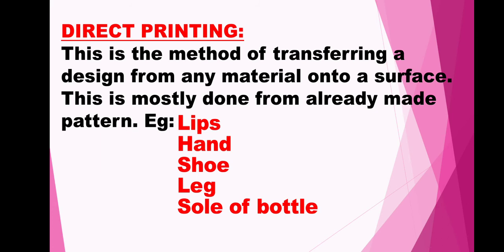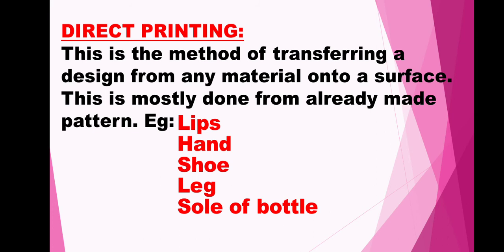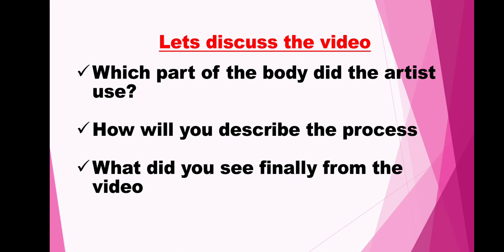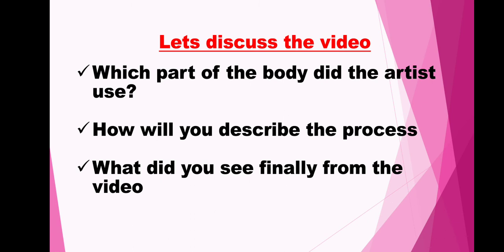Direct printing Grade 4 and 5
The method of transferring images or design from already prepared pattern is termed as direct printing.